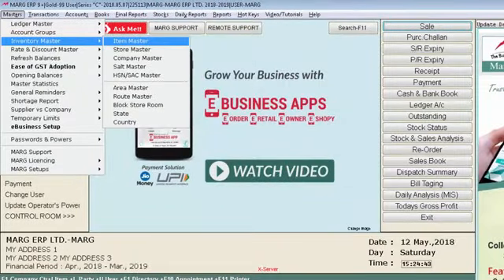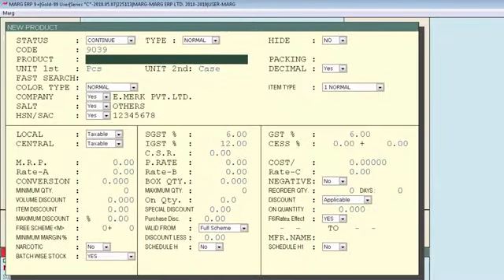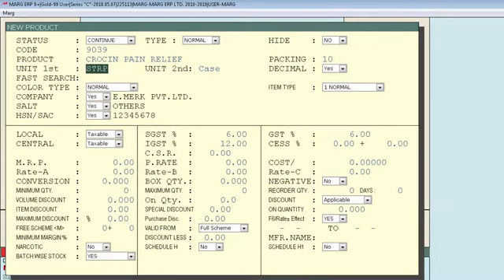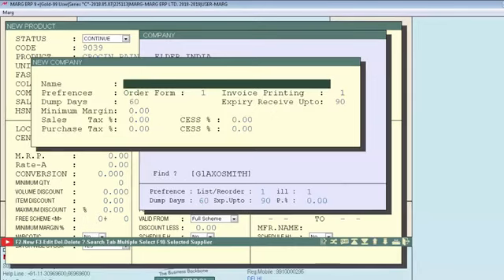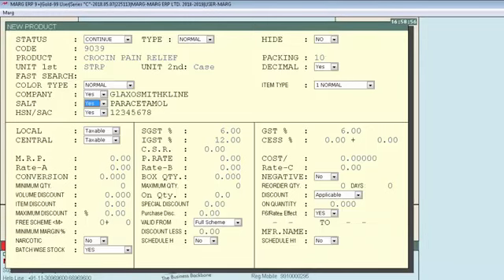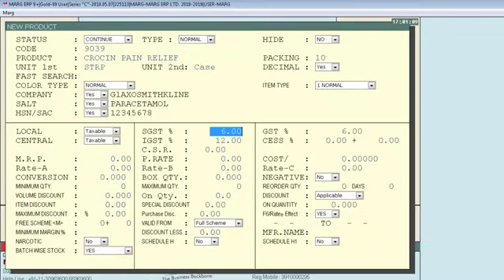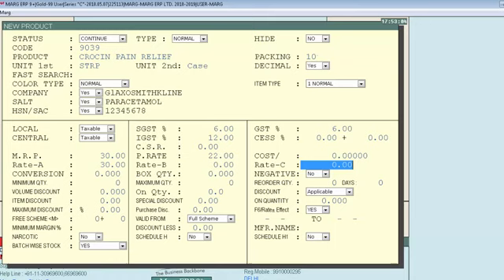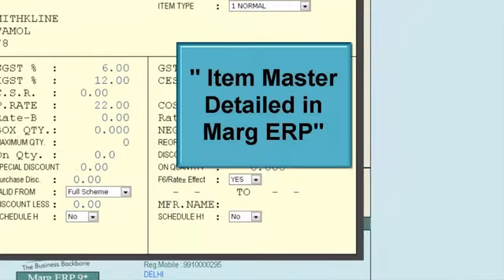Item Creation Marg ERP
Item Master in Marg ERP Software is used for the creation of an item. It is necessary to create items to maintain the stock in the software.

Book Demo: 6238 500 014